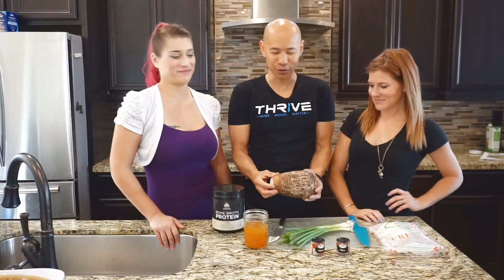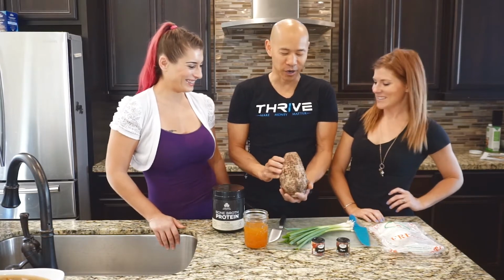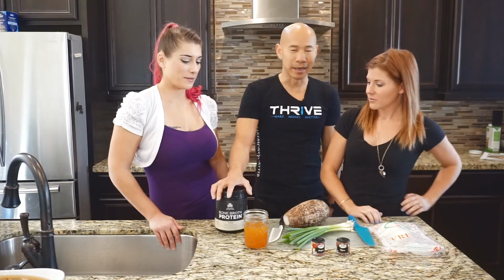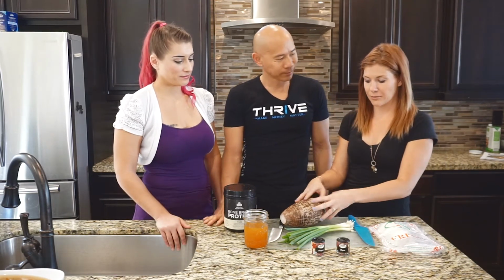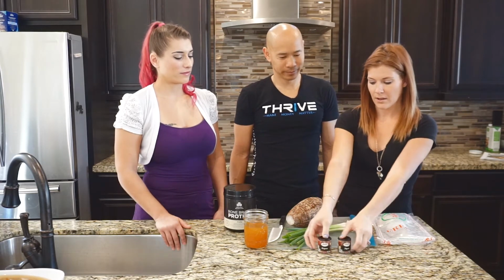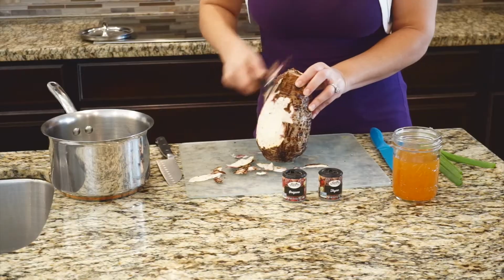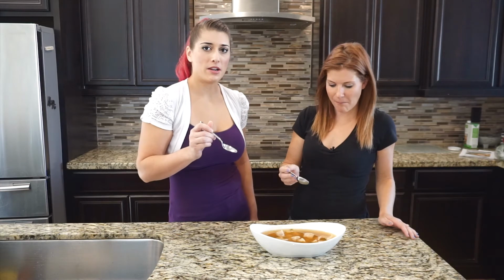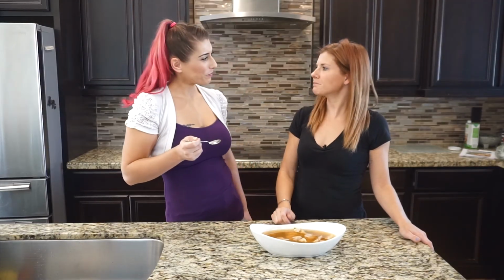The Mix - Episode 54: Taro Soup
We are going back to the roots! Taro roots that is.

Check out this episode of The Mix Show where we make this comfort food recipe that I grew up with in Taiwan.

 Follow us each week as we start a new series on root vegetables.

The Mix Show - where we make nutritious, healthy, and healing foods, fast, fun, and easy.

Hope Integrative Wellness Center - provider of hope and advanced care when all else fails.

We offer functional medicine Skype consultation.  We create customized eating plan, supplement plan, and detoxification plan based on advanced lab results.